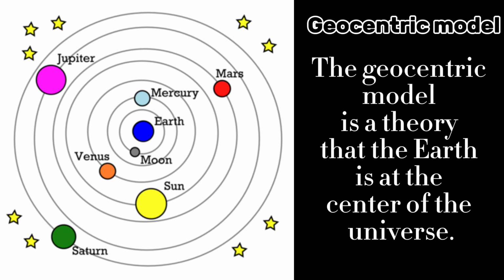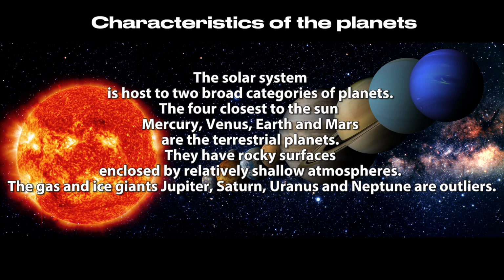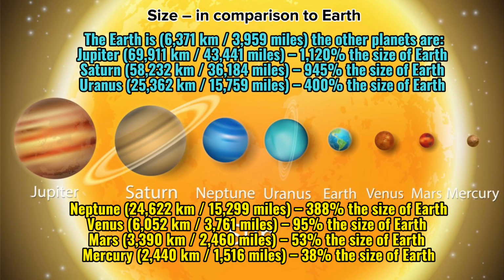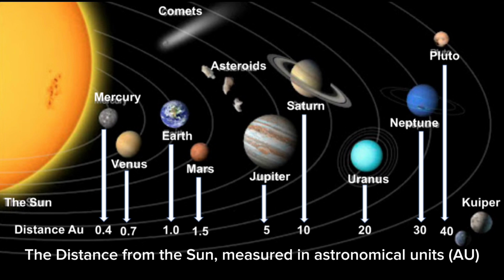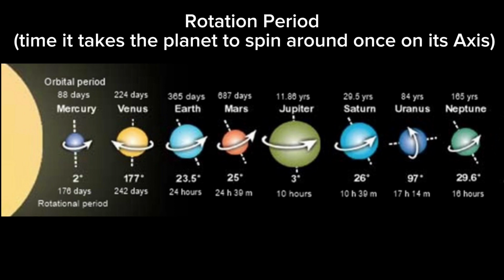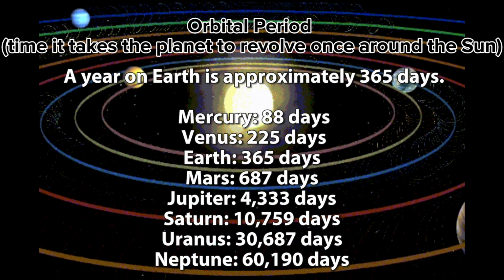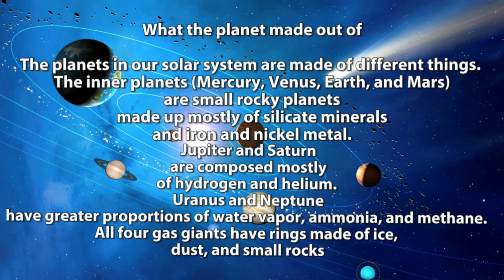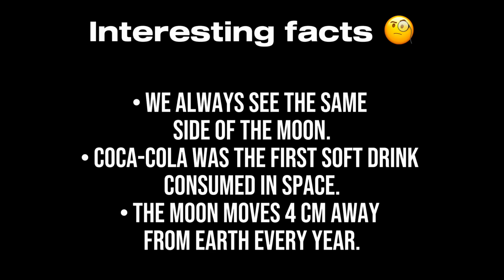Exploring the Universe Project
Credits:
Voice acting: Ansh And Isaiah
Editing: Ansh
Research: Ansh And Isaiah
Sound effects: Harmilan (OH WOOOOOOOOW)